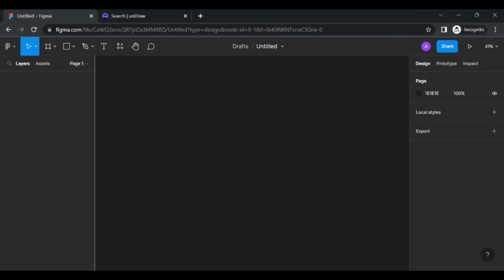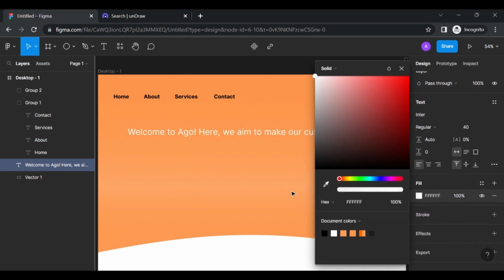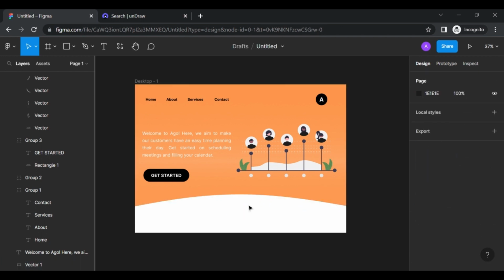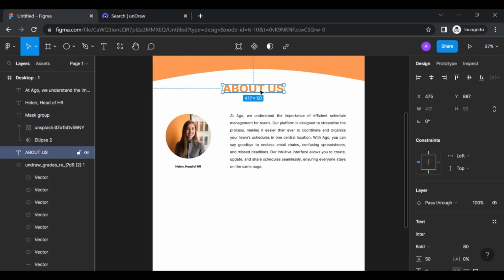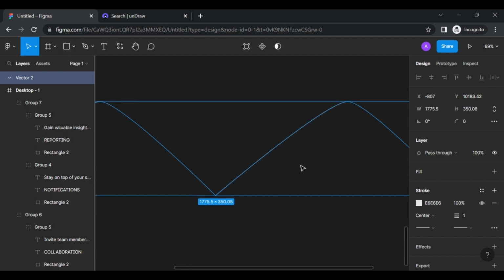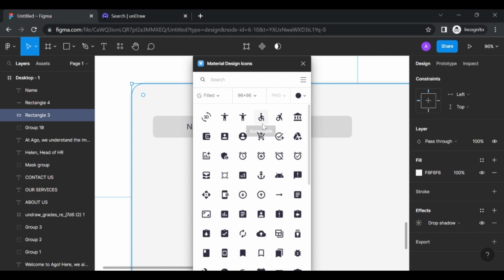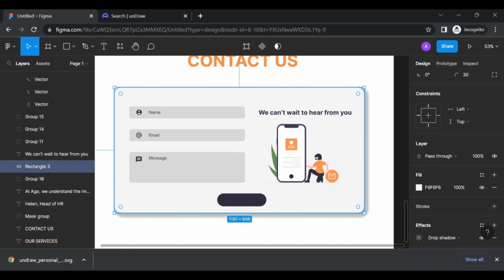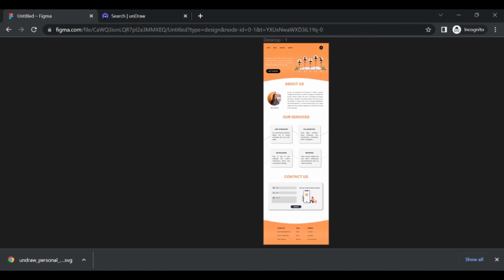Project Management Website Landing Page UI/UX Design Tutorial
This tutorial is beginner friendly for anyone learning to design with Figma. It takes you through the process of designing different parts of the website including the home, about, services, contact, and footer section. I hope you enjoy designing as much as I did 😊.